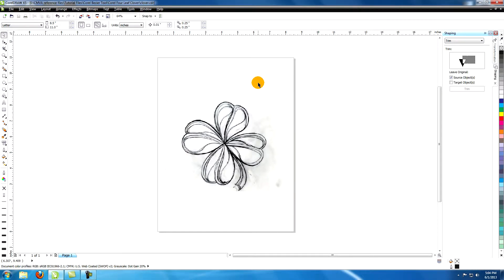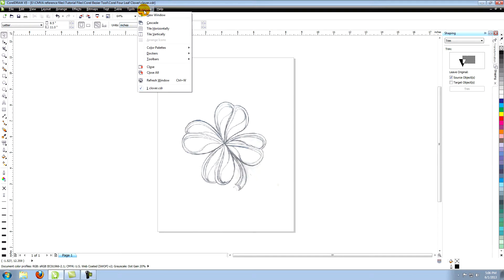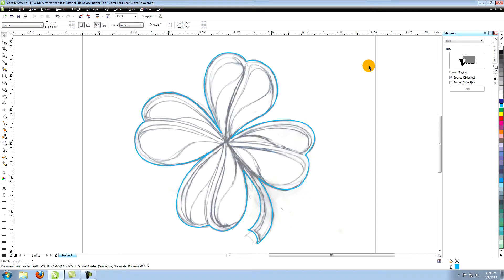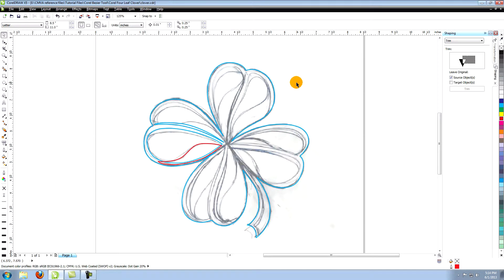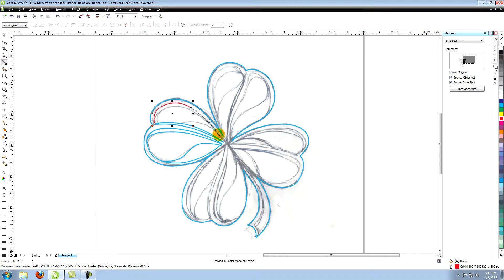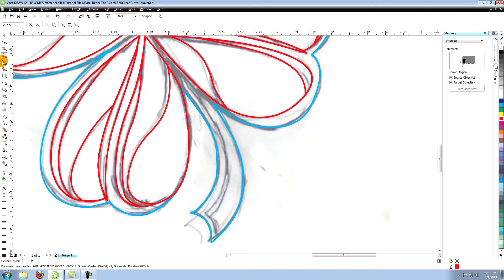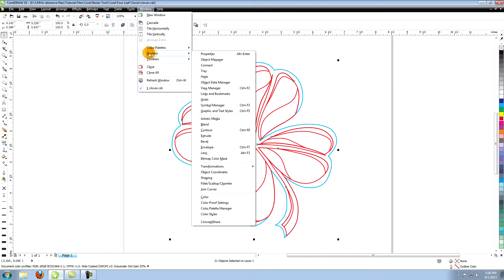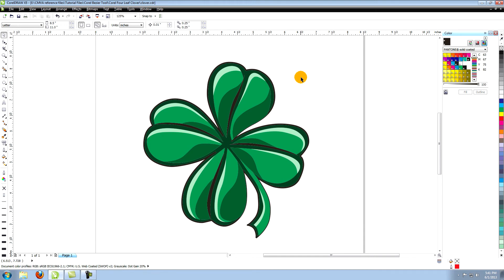CorelDRAW Tutorial 4: Creating a Vector Four Leaf Clover in CorelDRAW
Learn how to use the techniques in the previous three lessons to create a vector four leaf clover.